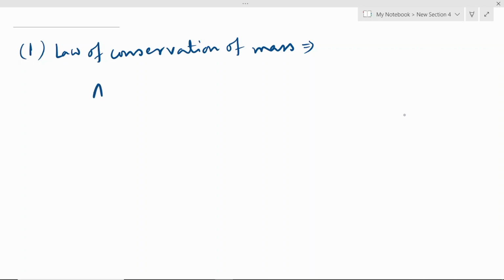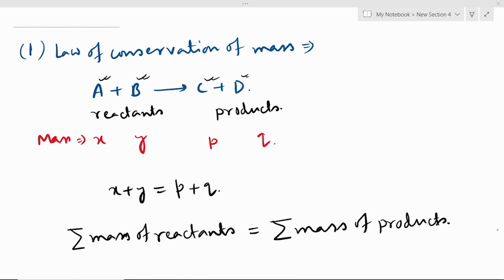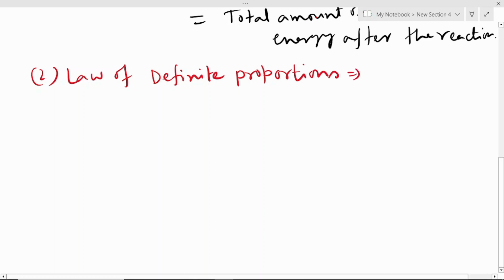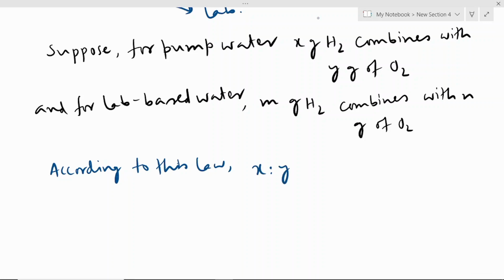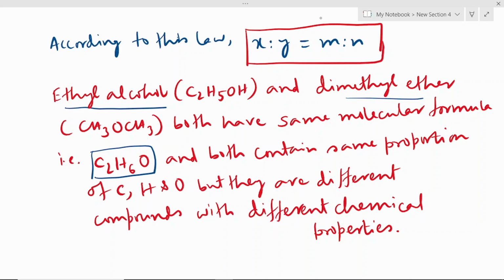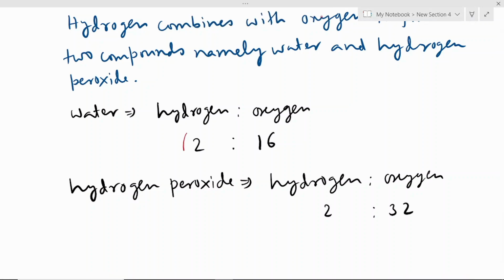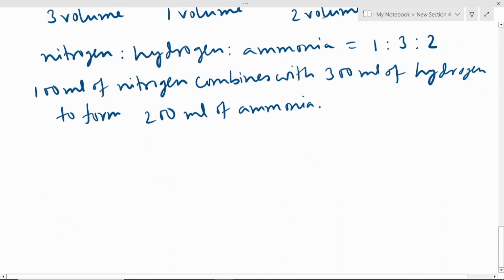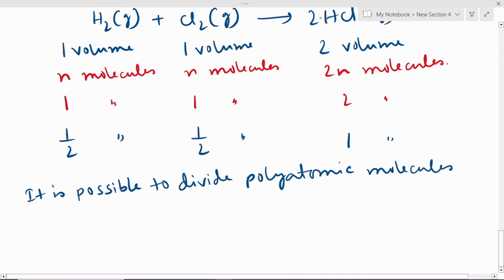Laws of Chemical combinations/ Class 11 Chemistry/ NEET 2023/ JEE/Some Basic Concepts of Chemistry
In this video different laws of chemical combinations are explained along with examples.